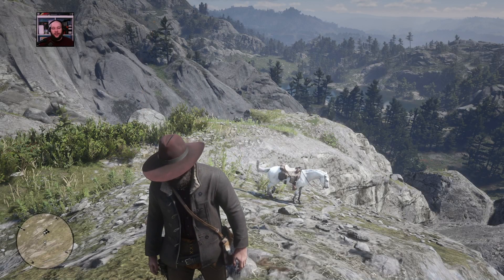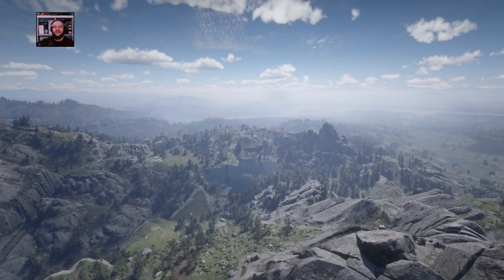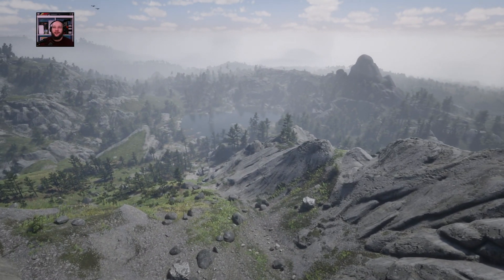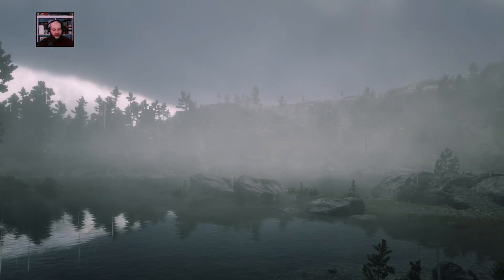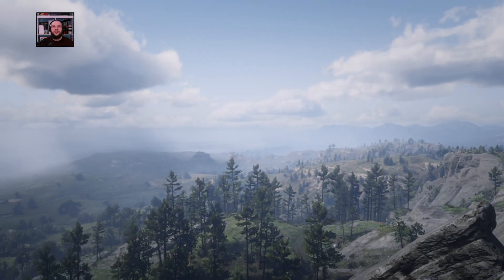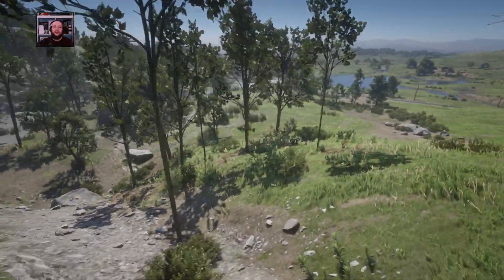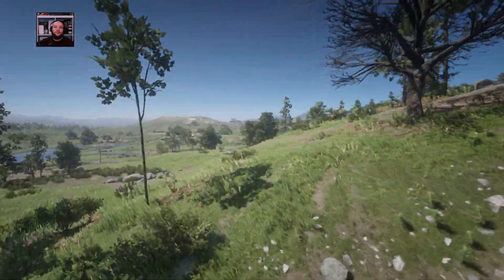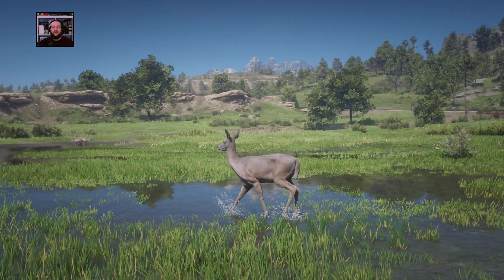Waiting & Watching 05/25/24 (Wildlife Photography in Red Dead II)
Beautiful Scenery, Peaceful Gameplay, Capturing Moments. This is Waiting & Watching

I make several types of videos on the regular, the descriptions and links to playlists can be found below.
Wildlife Vlogs:
In which I go out into nature in search of wildlife. I bring cameras and microphones in order to capture those precious few moments. These are the vlogs where I talk about where I go, what I bring and what I see.
Cheep & Chitter: (personal vlogs)
In which I talk about what I'm up to outside of wildlife related content, answer questions and generally ramble on about whatever is on my mind.
Waiting & Watching:
In which we take the time each week to slow life down, to observe and appreciate the world around us. While practicing some wildlife and nature photography in one of my favorite games, Red Dead Redemption II.
Capitalism, Ho!
In which I spend a few minutes talking specifically about things I like. Be it collectibles I've acquired, or something that evokes a strong memory from my past.
QQQ:
Pokemon: The Road to ? :
In which I set about completing a lifelong goal of completing the pokedex, or at least as close as I can get.

While I have other social media handles, I basically don't use them at all. If you have a burning question you want me to answer on or off camera, e-mail is the best method.